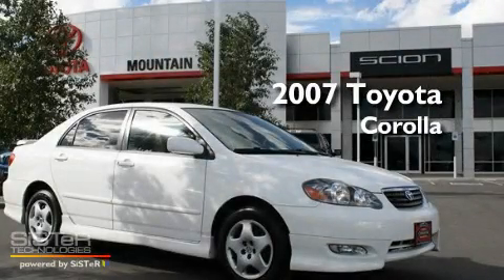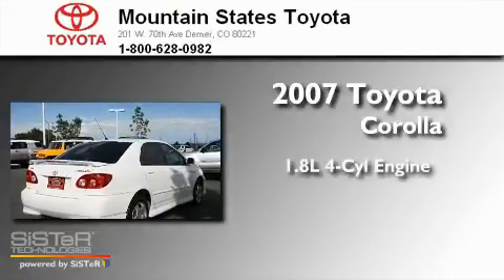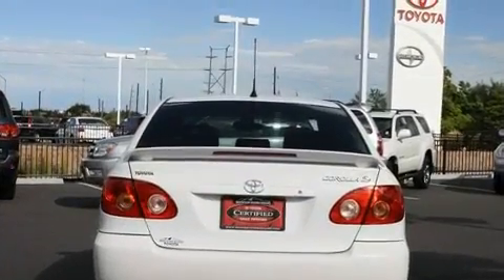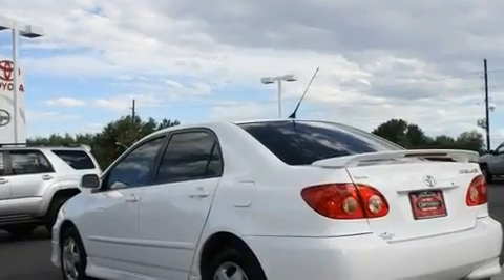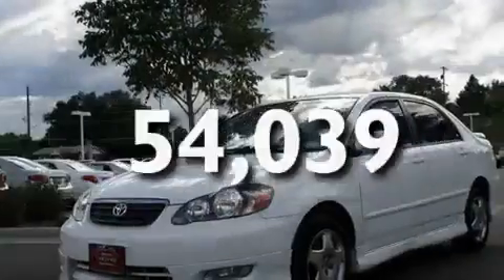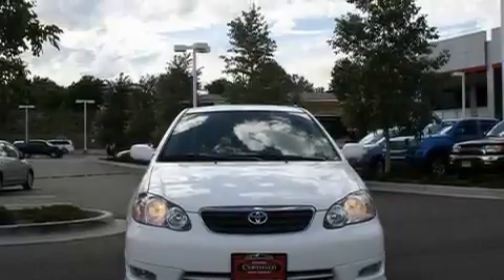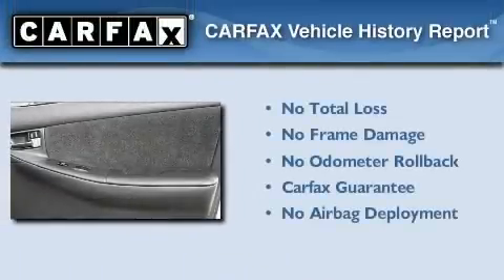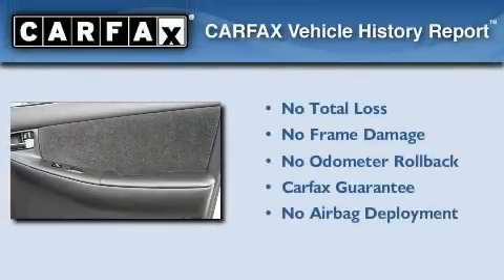Pre-Owned 2007 Toyota Corolla Denver CO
Year: 2007
 Make: Toyota
 Model: Corolla
 Engine: 1.8L I-4cyl
 Trans.: 4-Speed Automatic
 Exterior: Super White
 Miles: 54,039
 Interior: White

 201 W. 70th Ave.

 Used 2007 Toyota Corolla Denver CO